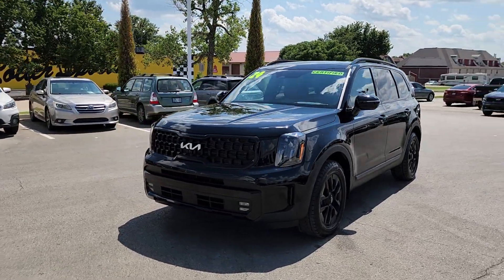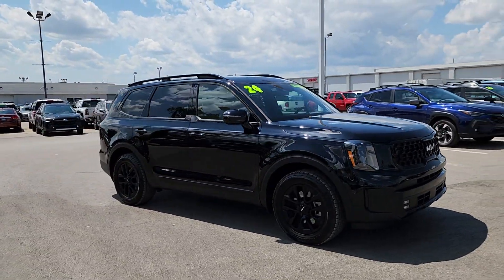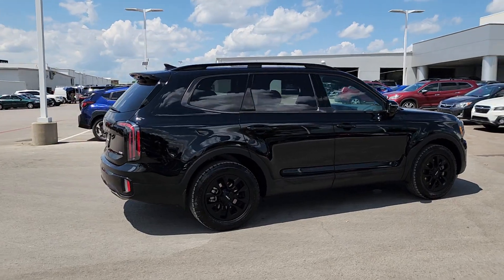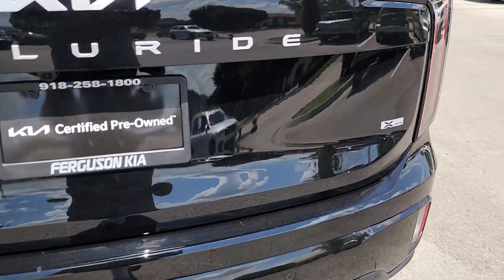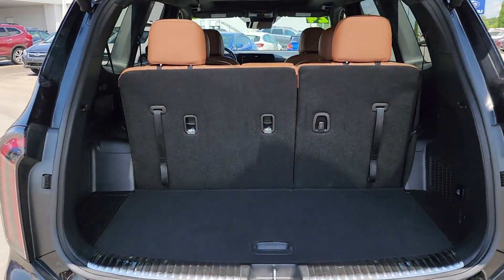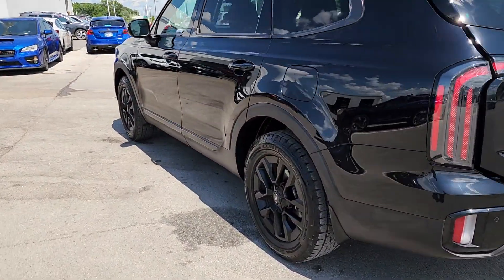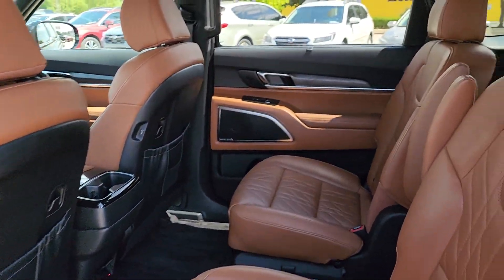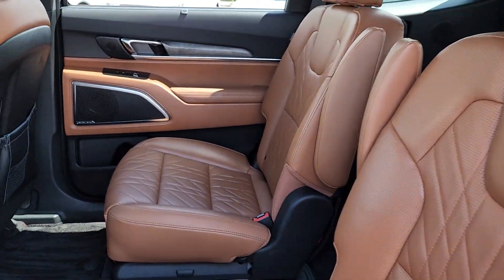2024 Kia Telluride SX Prestige X-Pro OK Tulsa, Broken Arrow, Owasso, Bixby, Green Country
Pre-Owned 2024 Kia Telluride SX Prestige X-Pro available at Ferguson Superstore located in 1601 N Elm Pl, Broken Arrow, OK, 74012. Servicing the Tulsa, Broken Arrow, Owasso, Bixby, Green Country area.

You will be amazed by this   2024  Kia Telluride.  This handsome and versatile Telluride is ready to help you explore your world in comfort and confidence. From its standard suite of driver assistance tech to its 3-row seating layout to its firm ride and driver-centered cockpit, this midsize SUV delivers impressive capability and upscale style.  These are just some of the great options this vehicle comes with: Heated Steering Wheel
, Head-Up Display, Front Massage Seats, Intelligent Auto on/off High Beams, Pre-Collision System, Lane Departure Warning, Panoramic Roof, Sun/Moonroof, Navigation System, Keyless Entry. Feel pampered and prepared for whatever the road has in store in this capable Telluride. Treat yourself to a test drive today. Our staff will toss you the keys and give you an outstanding customer experience.